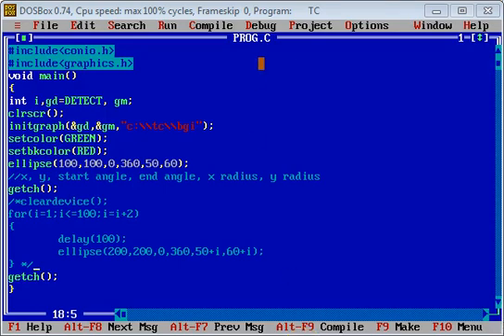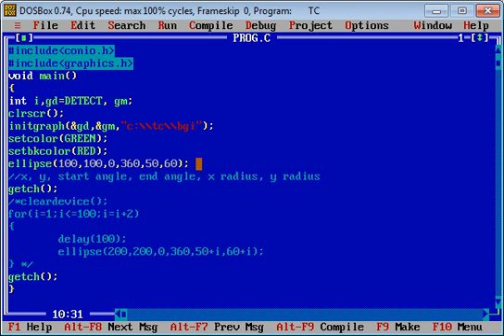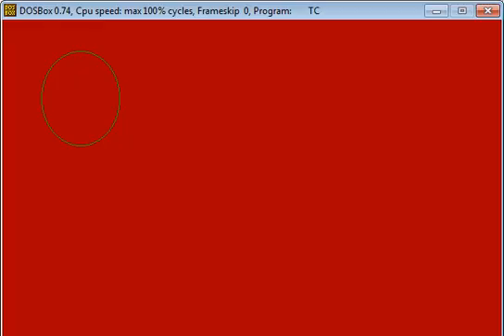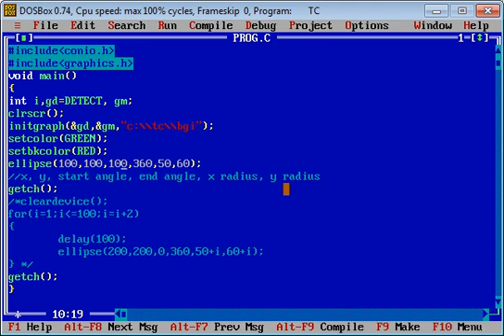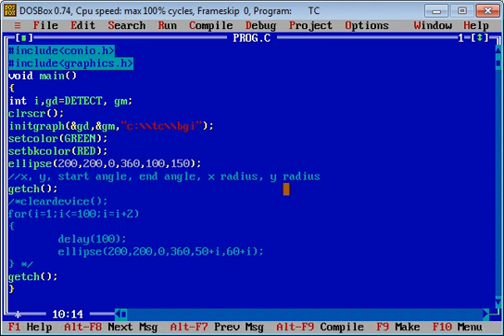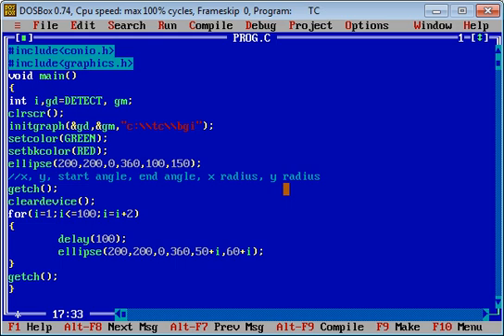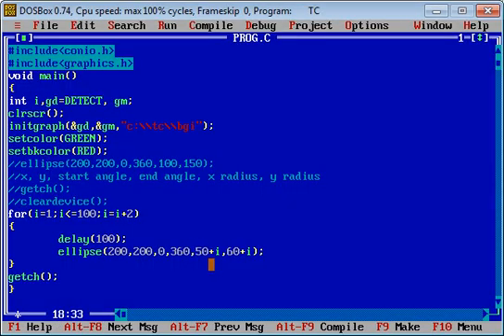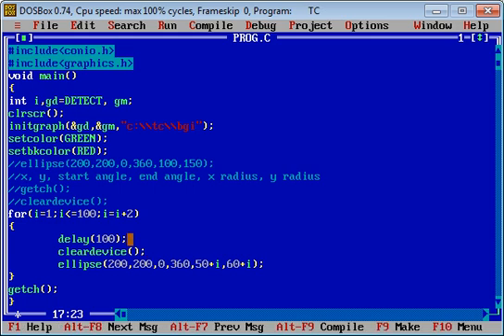13 How to Draw Ellipse | Graphics in C | Sanjay Gupta